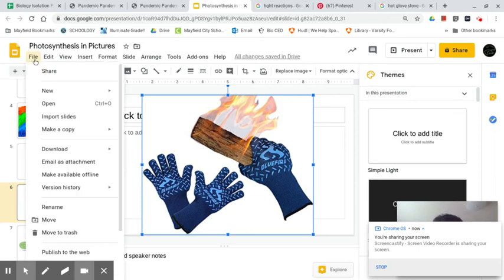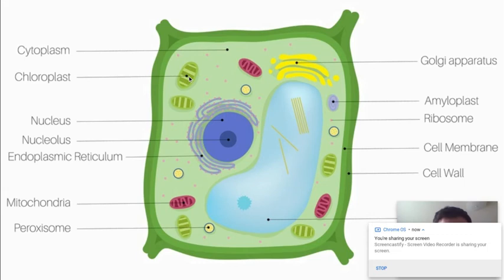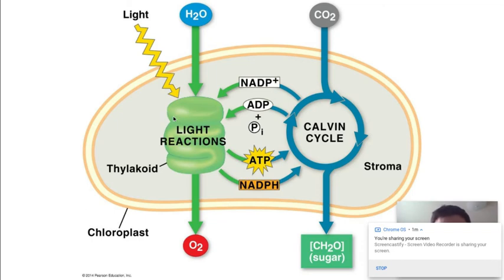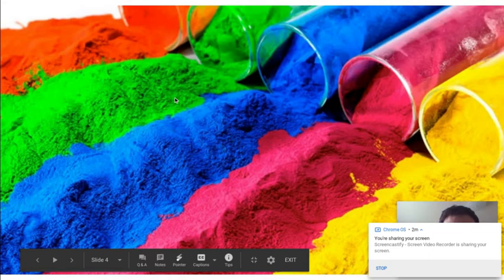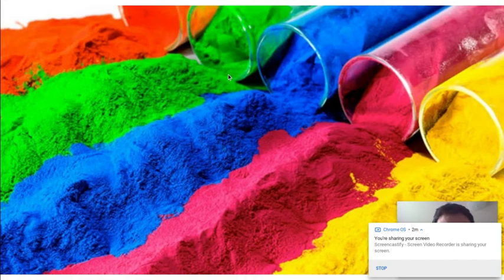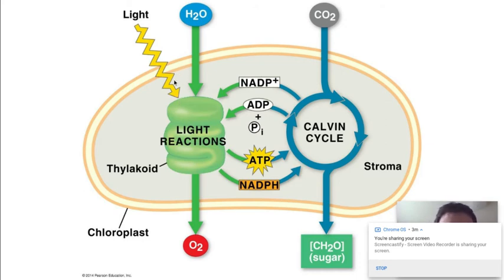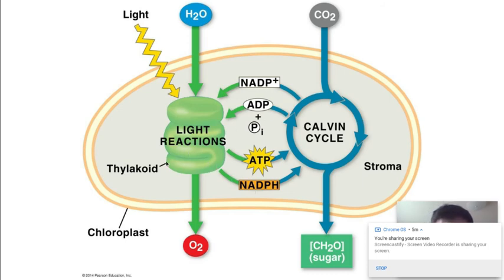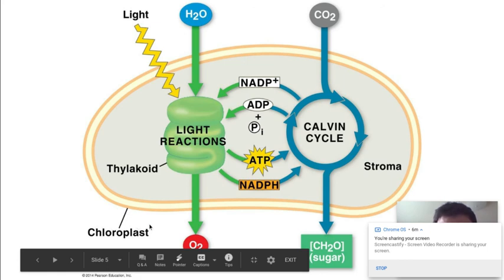Untitled: Mar 31, 2020 2:33 PM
The light reactions explained